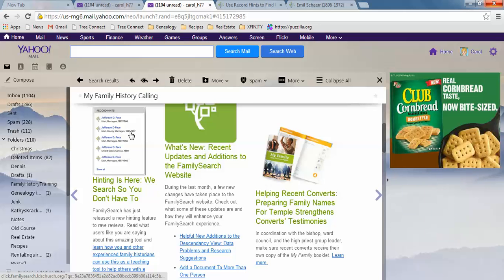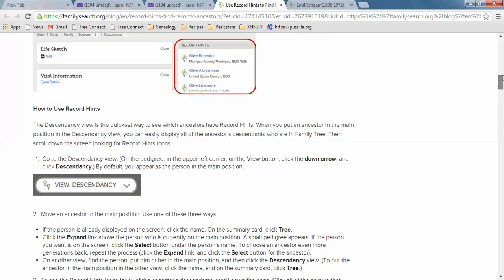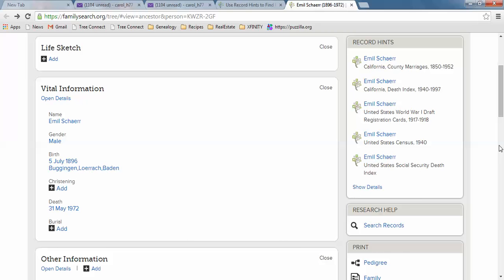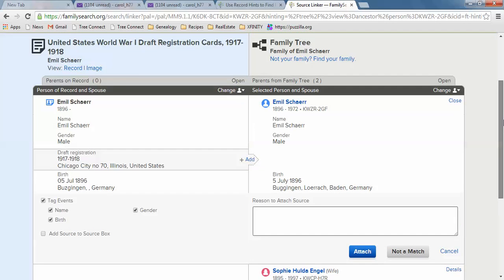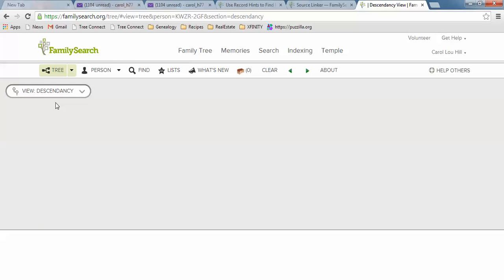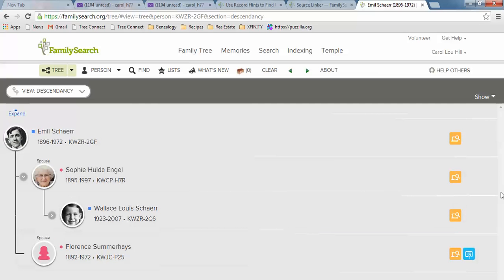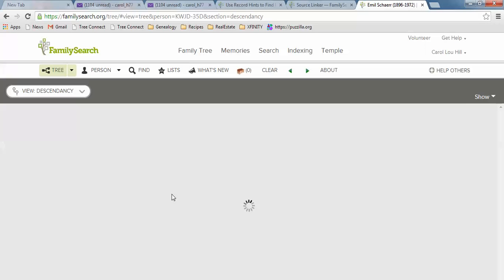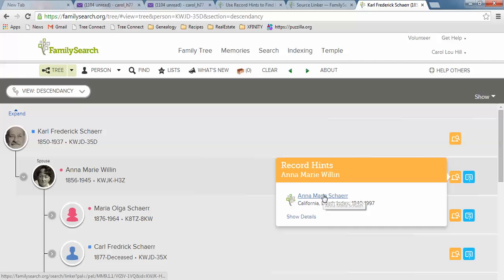Record Hints on FamilySearch.org | Free Genealogy HELP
Have you seen the Record Hints on your Family Tree at FamilySearch.org?  Watch this video to find out how to attach the record to your ancestor!!

I am a professional genealogist with a United States background, with an emphasis on Southern States Research.